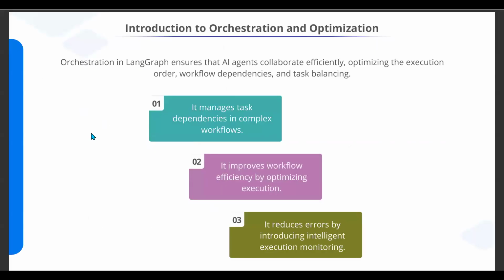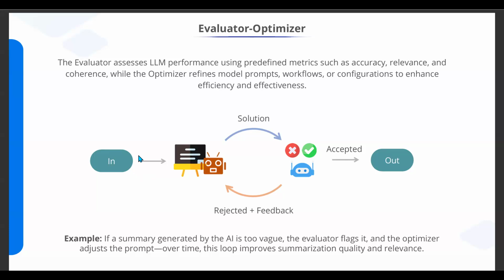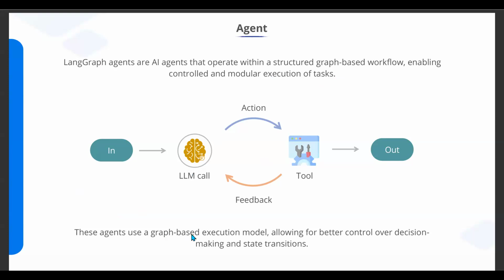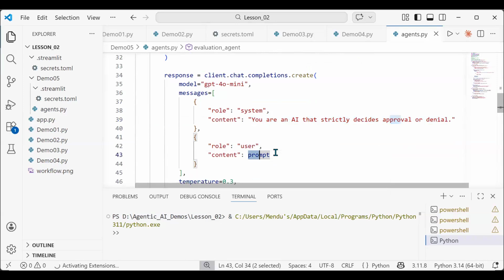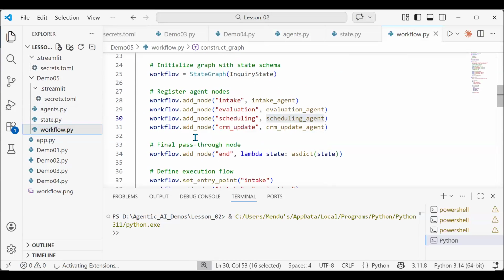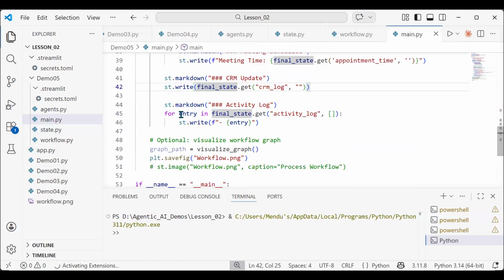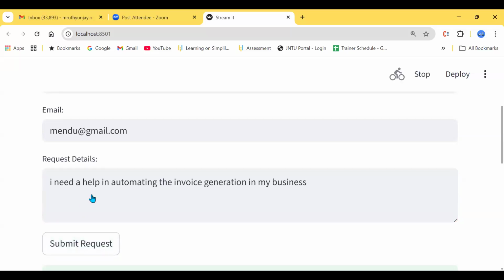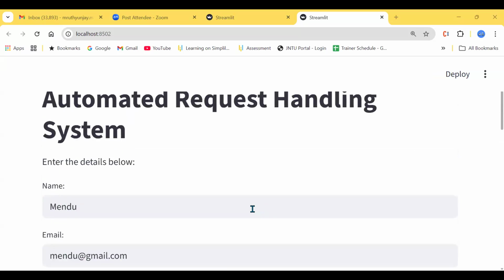AutoGen Introduction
What Is AutoGen?
Multi-Agent Framework
AutoGen: Types
 Demo: Build Your First AutoGen Agents(Duration: 15 minutes)